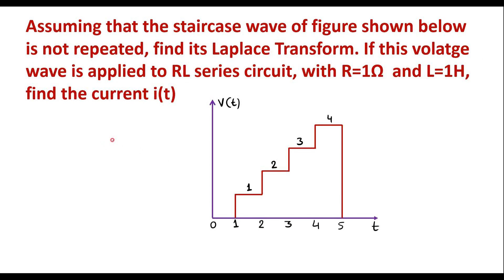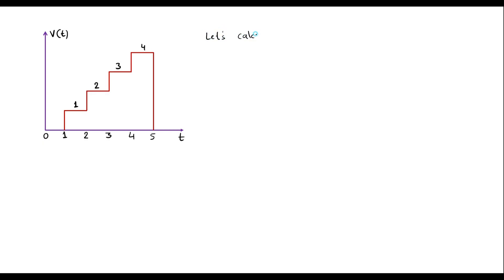Laplace Transform of Staircase waveform.